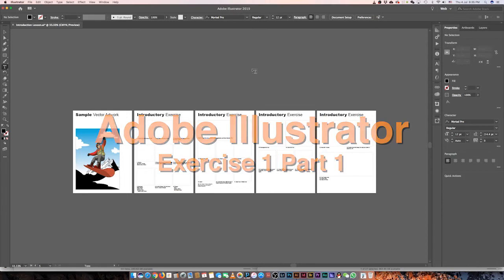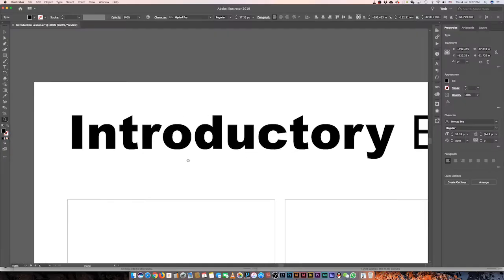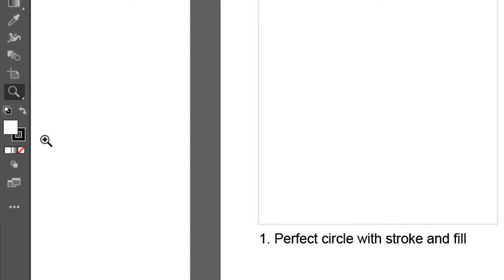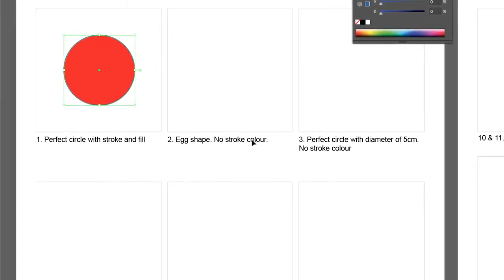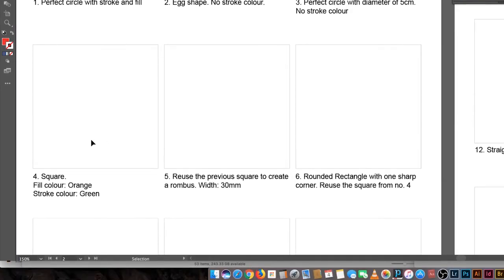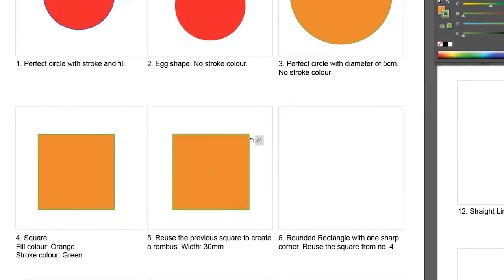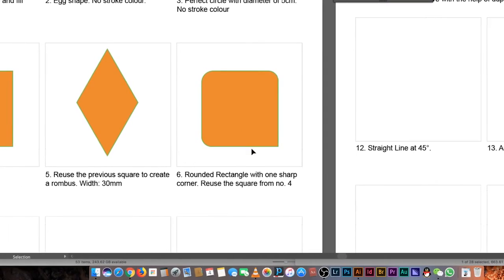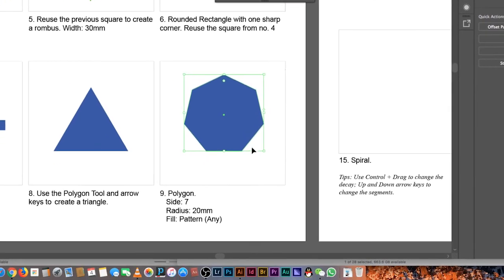Illustrator E01 Part 1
Design Fundamentals Section 2